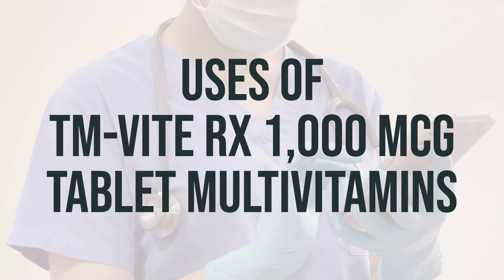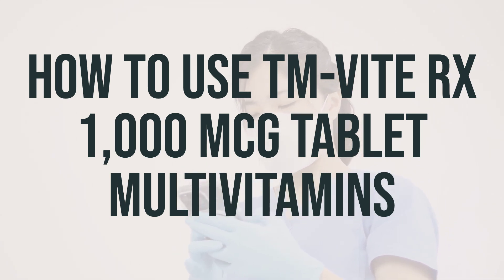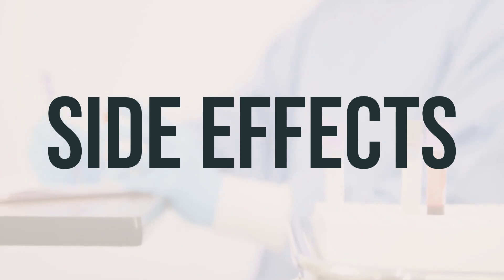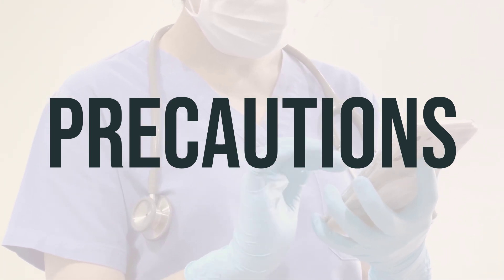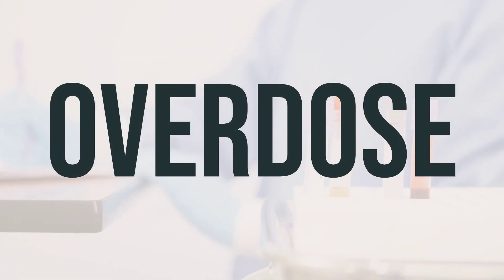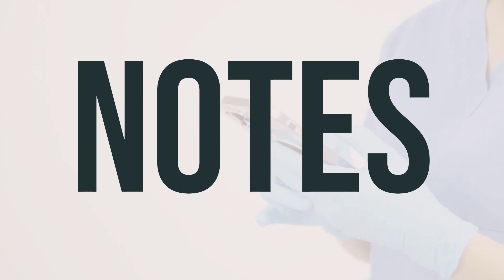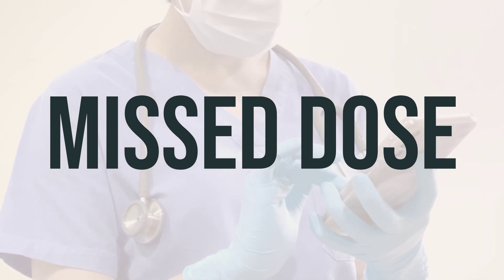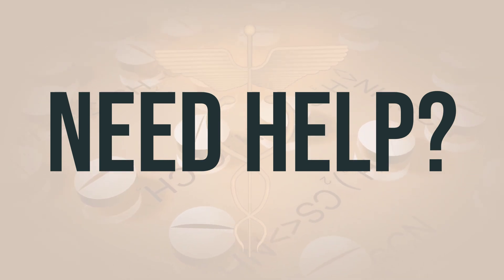How to use Tm-Vite Rx 1,000 Mcg Tablet Multivitamins - Explain Uses,Side Effects,Interactions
This multivitamin product is used to treat or prevent vitamin deficiency due to poor diet, certain illnesses, or during pregnancy. Vitamins are important building blocks of the body and help keep you in good health. It is important to take this medication as directed by your doctor. Typically, it is taken once daily with a meal to help with absorption. Make sure to follow the dosage instructions provided by your healthcare professional. Taking multivitamins can help support overall health and well-being.
81a1